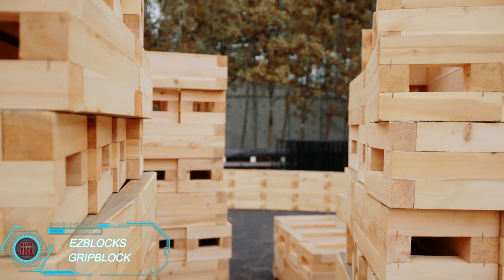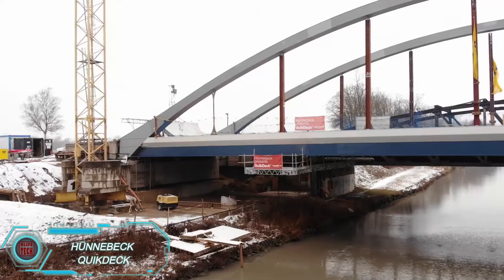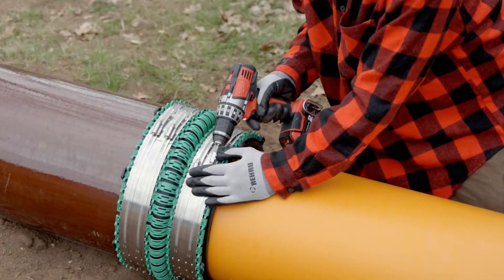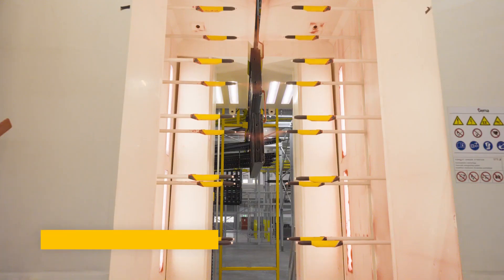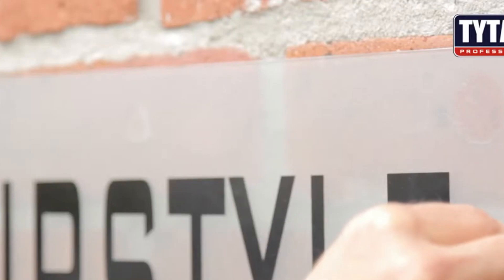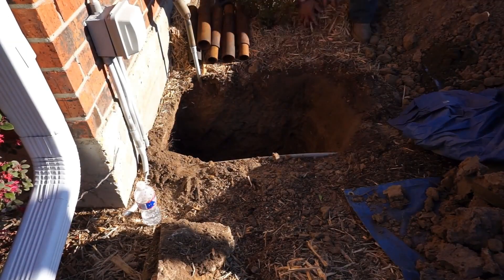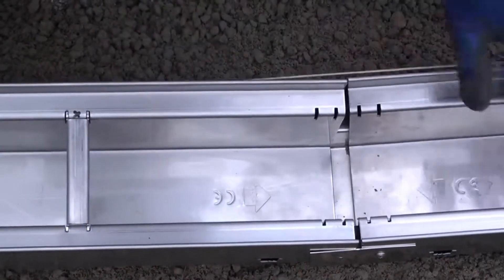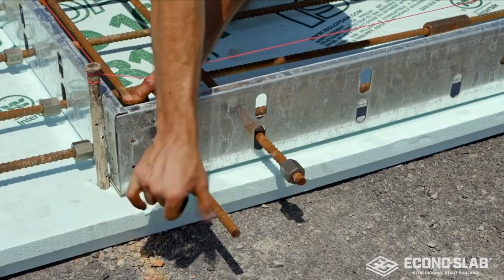Ingenious Construction Ideas That’s Changing The Industry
Discover the latest in Ingenious Construction Ideas That’s Changing The Industry! From autonomous machinery and 3D printing to sustainable building materials and smart construction management, these innovations are transforming how projects are planned, built, and maintained. See how these cutting-edge technologies are shaping the future of construction.

⏰ TIMESTAMPS:
00:00 Introduction

00:28 EZBLOCKS GRIPBLOCK

01:15 HOLCIM CEMENT PLANT DIGITAL TWIN

01:53 ECHO BARRIER

02:38 HÜNNEBECK QUIKDECK

03:28 ZNACKY MORAVA FROSTGRIP

04:13 REHAU AWACONNECT FLEX

04:58 ALUFEKT BALCONY RAILINGS

05:40 HOLCIM CPC PANELS

06:26 PERISKIN

07:10 TIMBERHP TIMBERFILL

07:50 GERTEC GTEK SBM 8 SYSTEM

08:31 FIX² GT MOUNTING ADHESIVE

09:17 GRAF ECOBLOC MAX

10:03 ADVANTAGE LUMBER NEW CASTLE STEEL

10:47 PERMATECH FOUNDATION REPAIR

11:28 ARDEX STRONGLITE

12:16 CONCRETE TIRES

12:44 RICHARD BRINK FERRO MAGNA

13:27 UNITI BRICK

14:14 MEVA VARIOMAX

14:52 ECONO-SLAB

Klifs Tech is not responsible for any errors or omissions in the content or for any losses, injuries, or damages arising from the use of or reliance on the information provided. Always read product reviews and follow safety guidelines when using any tools or gadgets.